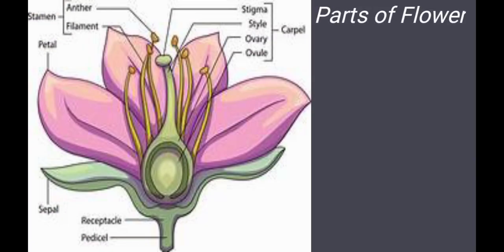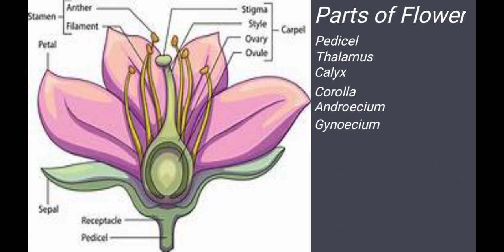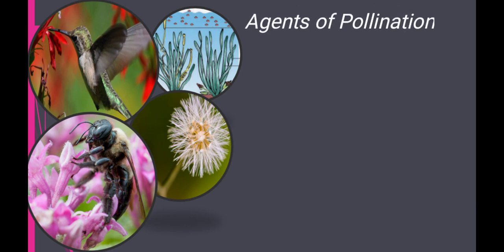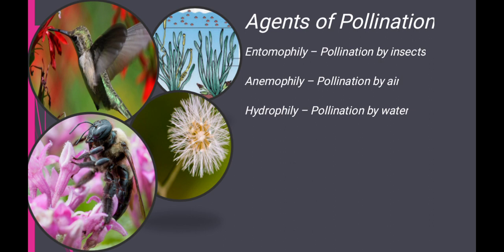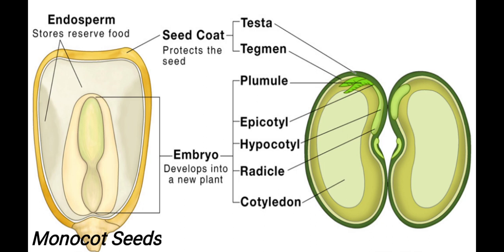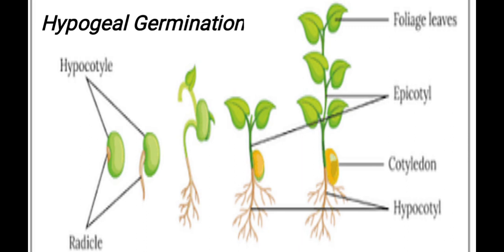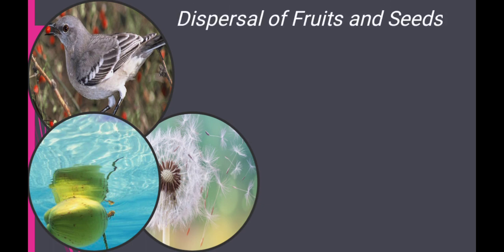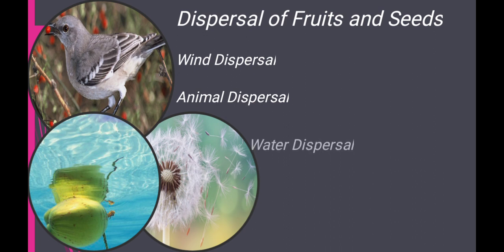The Flower class 6 biology